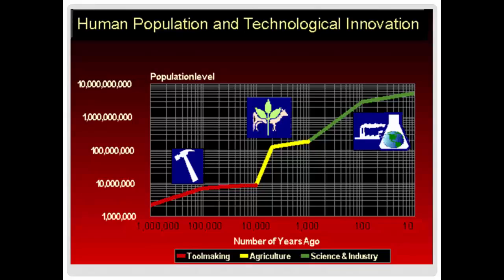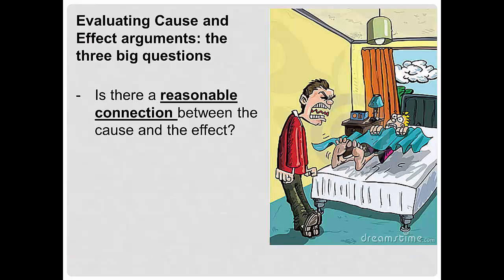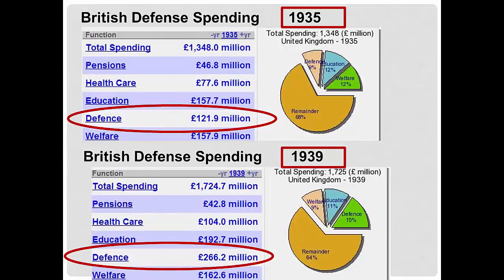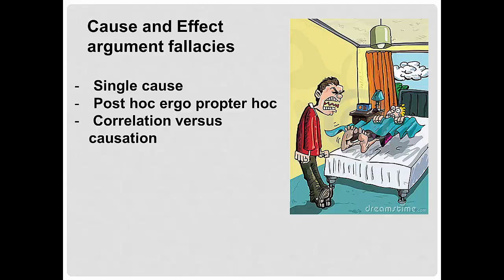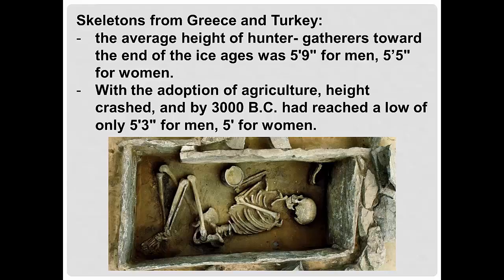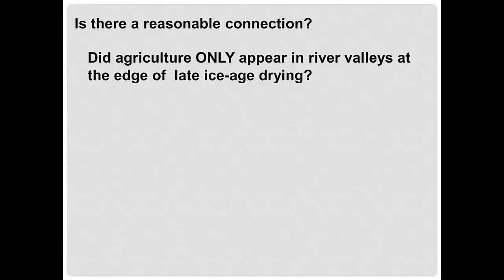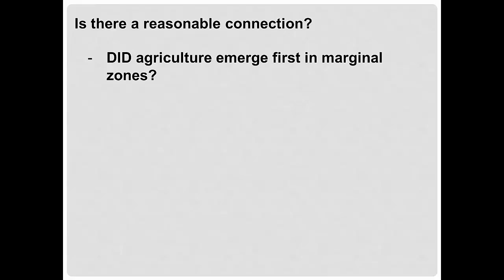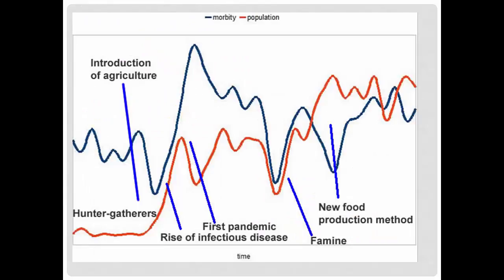Cause and effect reasoning and the Neolithic Revolution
In this lecture I talk about the tests students should apply to cause-effect arguments, and then relate these to the causes of the Neolithic Revolution.